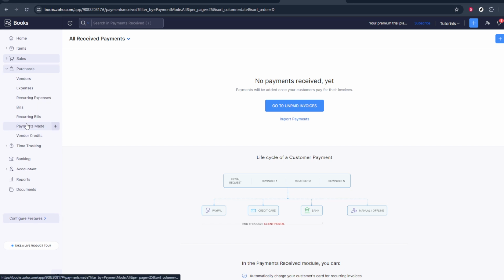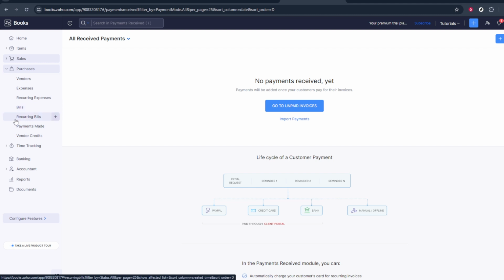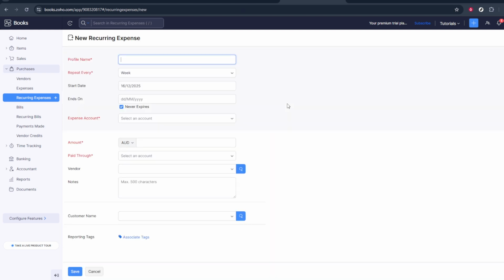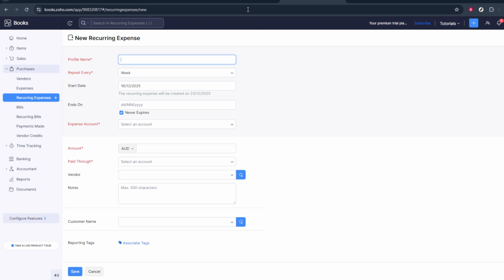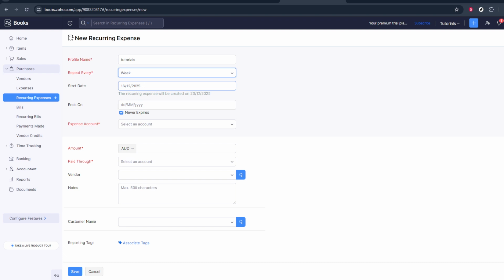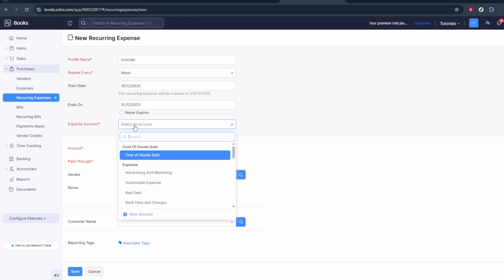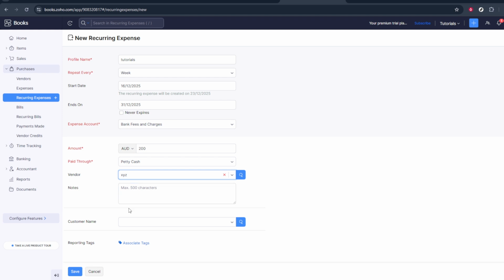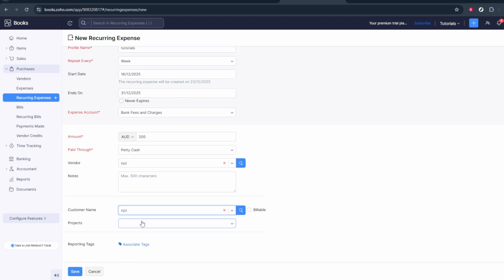How to Create Recurring Expenses in Zoho Books | QUICK GUIDE 2026